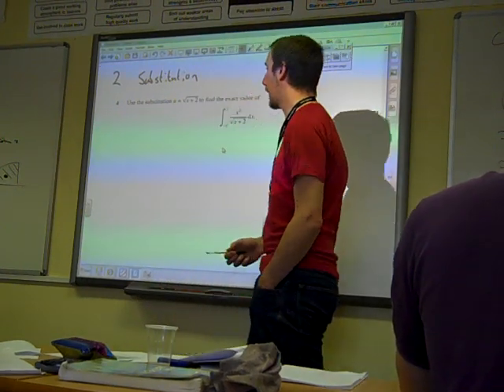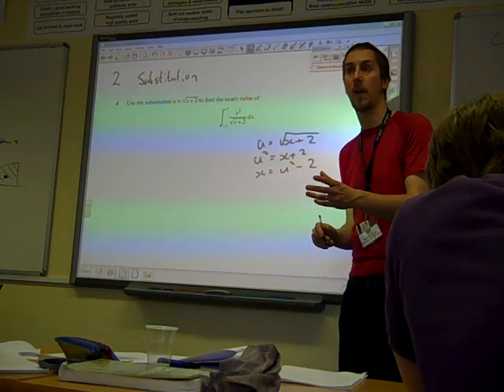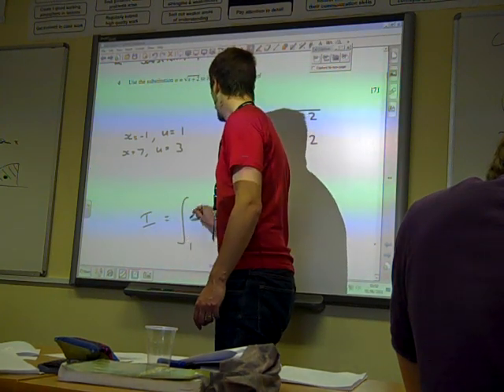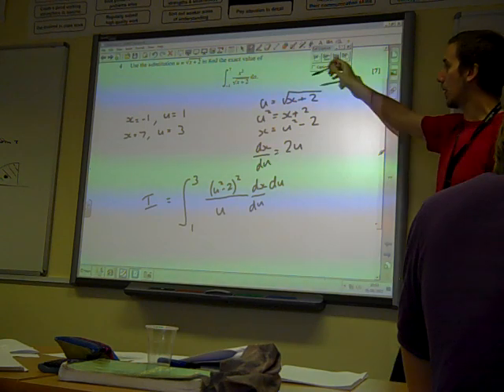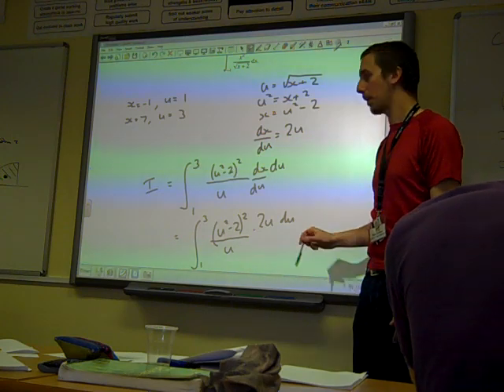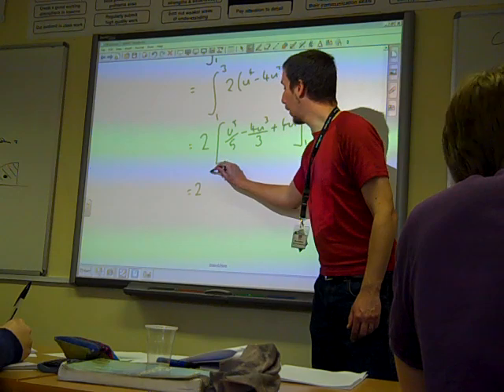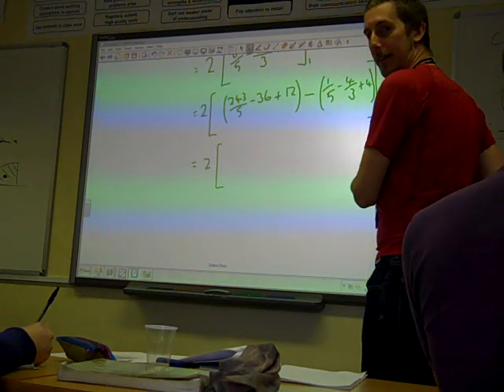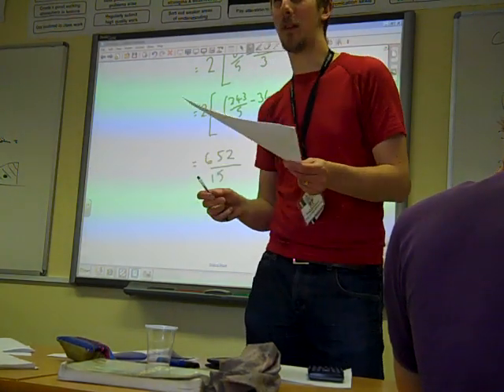C4 Integration by substitution OCR June 2010 q4